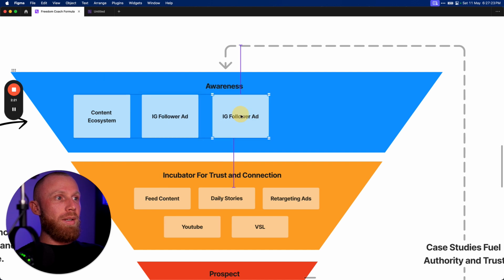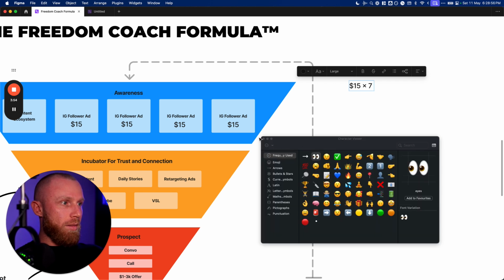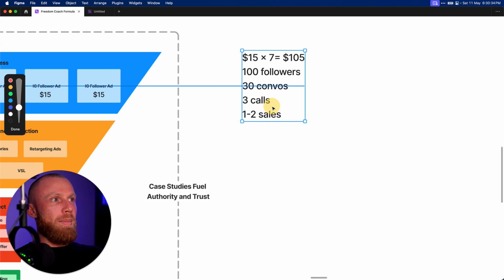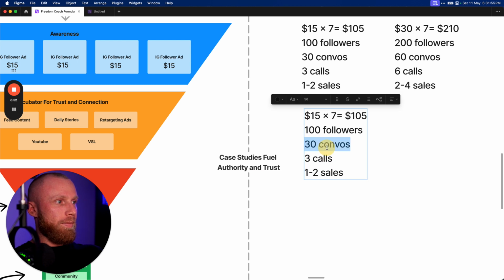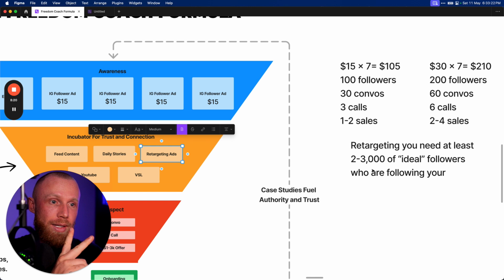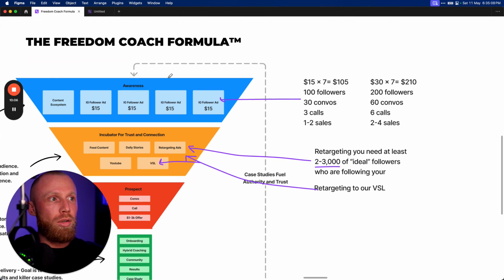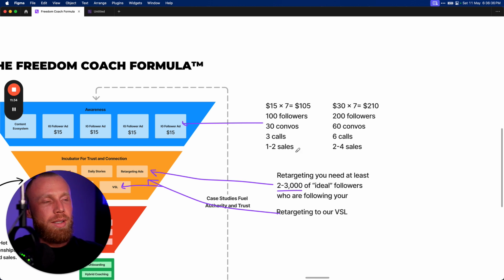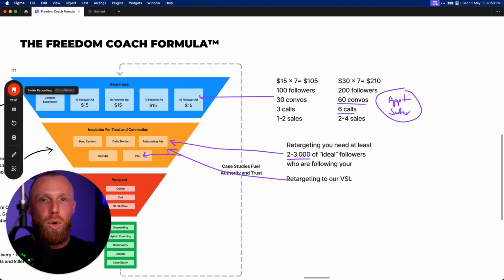How to scale the Instagram Growth Funnel system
In this video, I show you step by step the easiest way to scale the Instagram Growth Funnel.

I share literally everything I do and don’t believe in gatekeeping on this channel.

On this channel, I talk about:

- Building and Growing Your Online Fitness Coaching Business
- Attracting and Selling Clients as an Online Coach
- Making Money as an Online Coach
- Running Paid Ads
- Fitness Coaching Businesses
- High Ticket Clients
- Content Creation
- Entrepreneurship
- High Ticket Sales
- Online Coaching